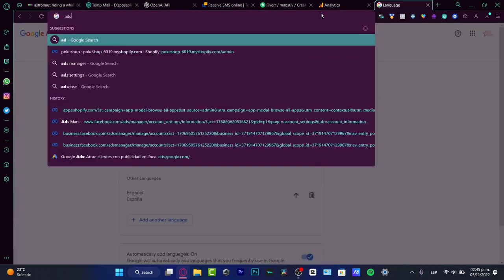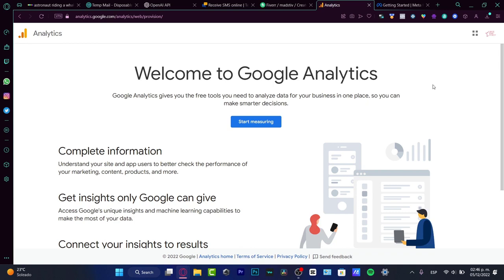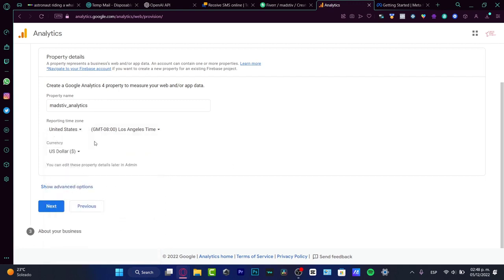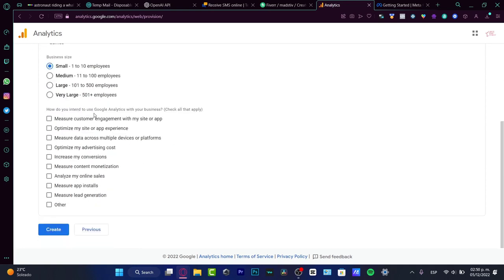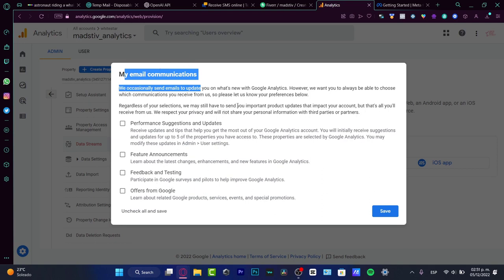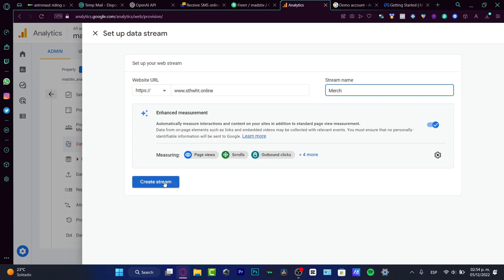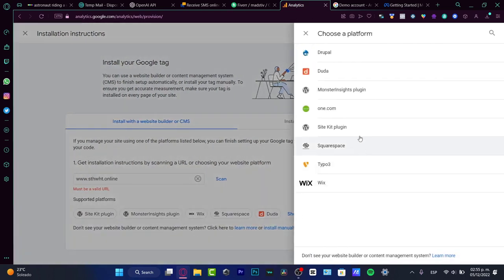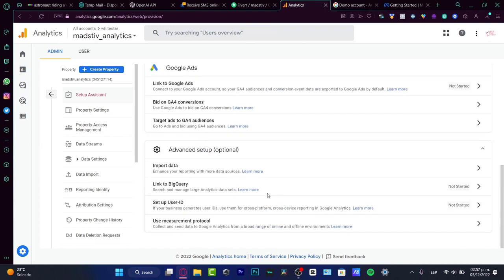How To Setup Google Analytics In 2024 Step by Step Complete Tutorial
Setting up Google Analytics in your website or blog is an important step for tracking your website’s activity and performance.

To get started, you’ll first need to create a Google Analytics account. From there, you’ll be given a unique tracking code that you’ll need to paste into the source code of your website. Once the code is in place, you can begin to view the data in your Analytics dashboard.

To get the most out of your Analytics, you should customize your account to track specific goals and metrics that are important to your business.

You can also customize reporting views to best fit your needs. After the initial setup, you can begin to analyze your data and make changes and adjustments to your website or blog to maximize user engagement and increase conversions.

Setting up Google Analytics is an essential task for any website or blog owner looking to gain insight into their